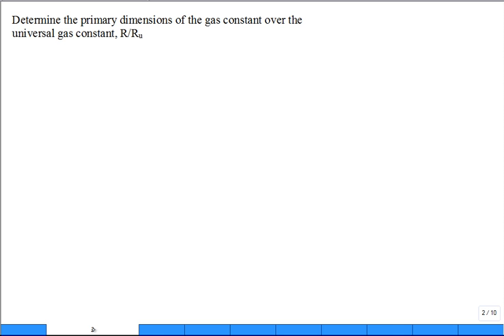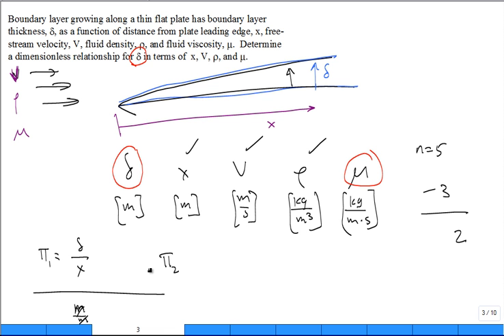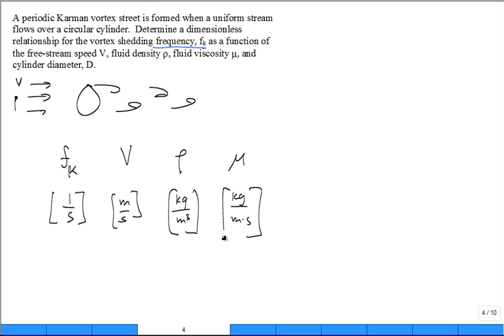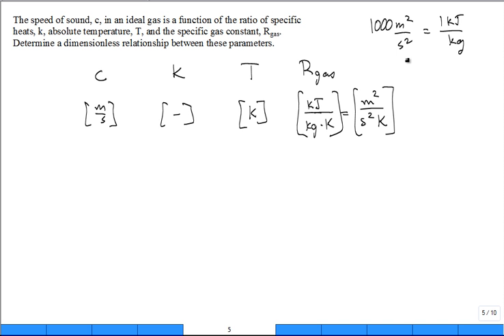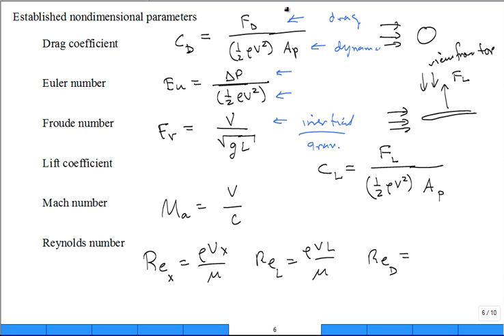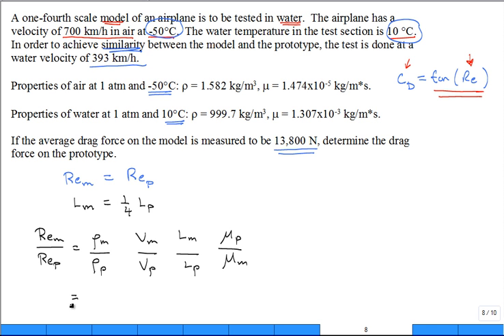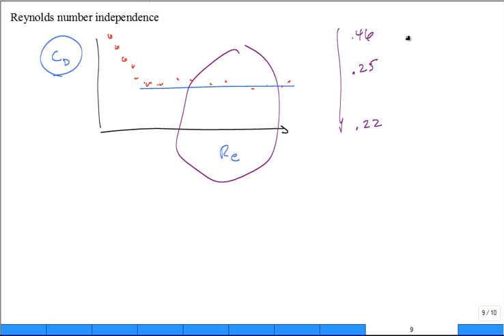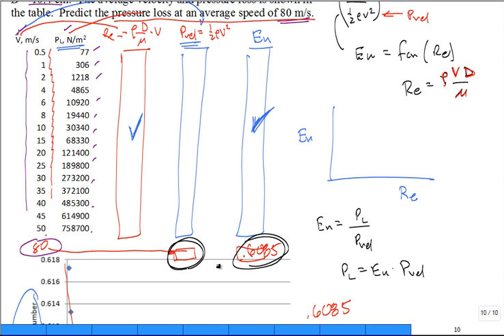ME3663 Dimensional Analysis 2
boundary layer growth prob 1:40,
periodic Karman vortex sheet prob 10:56,
speed of sound in ideal gas prob 16:13,
established parameters 20:47,
similarity 25:13,
model prototype prob 26:37,
Reynolds number independence 35:52